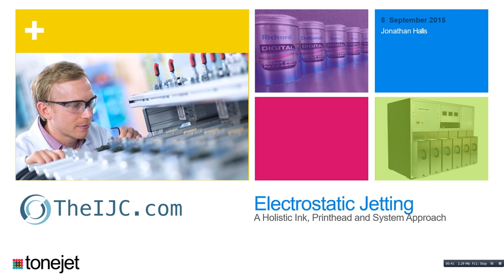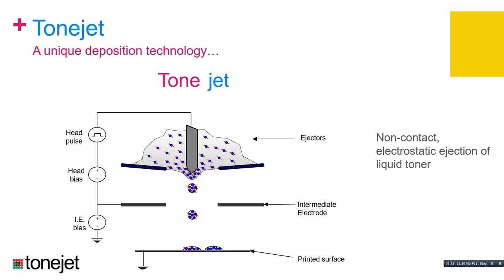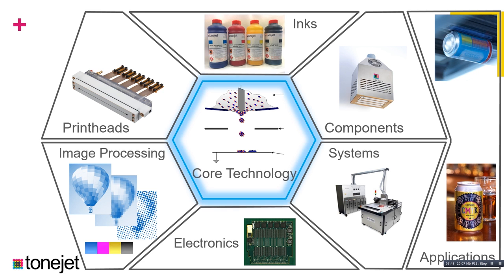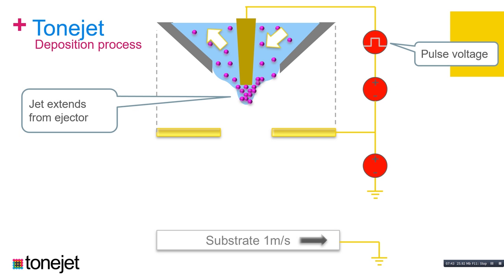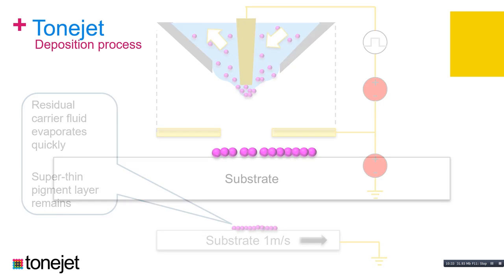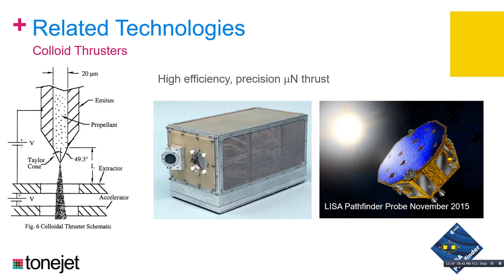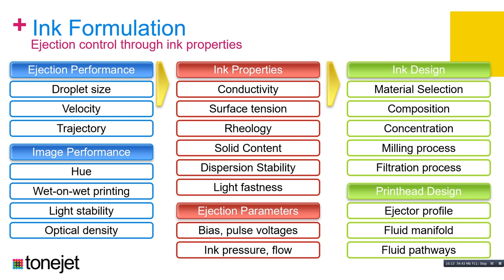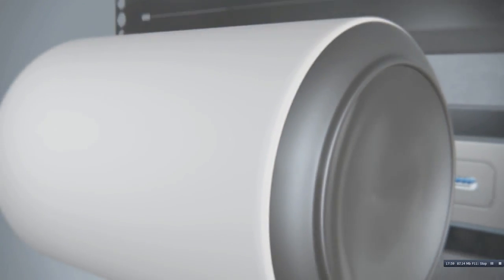TheIJC 2015: Electrostatic Jetting - A Holistic Ink, Printhead and System Approach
Dr Jonathan Halls from Tonejet presents during The Inkjet Conference 2015

TO REGISTER FOR 2016!

Early bird delegate fee of €595 includes free access to one of 6 half-day workshops on 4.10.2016.

"Electrostatic Jetting: A Holistic Ink, Printhead and System Approach"
Tonejet has mastered the electrojetting technology to create an innovative industrial inkjet printing technology. Components of the printing process need to be in synergy and optimised together as a complete system. The exploitation of this technology has therefore involved a deep understanding the ejection process at a fundamental level, in parallel with co-development of ink formulation development, printhead design and precision head micro-manufacturing, electronic drive systems and image processing software. Tonejet will discuss the challenges this presents and the significant value proposition this technology can provide to industrial package printing.